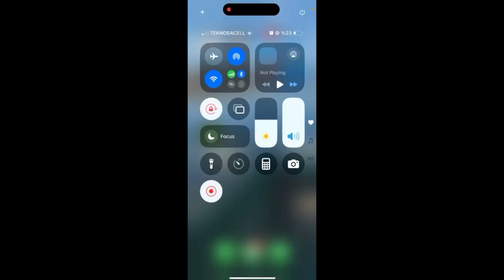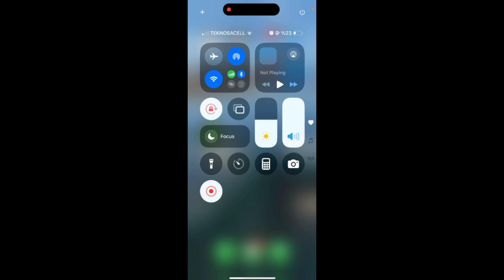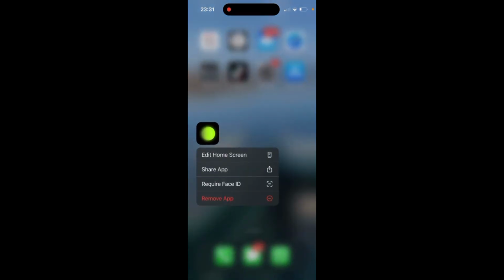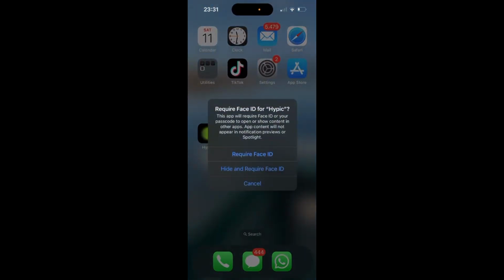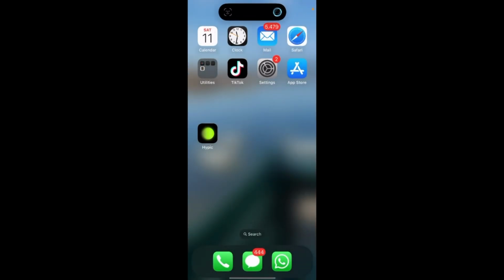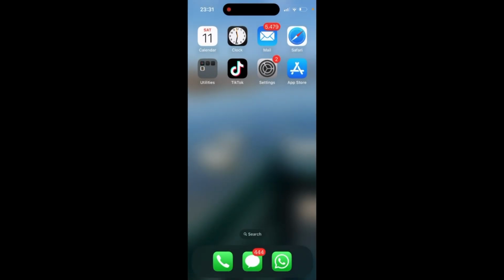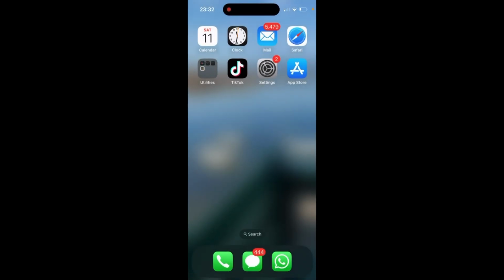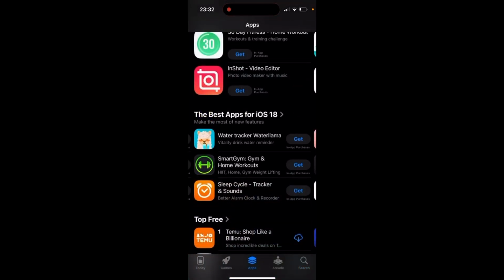How to Hide Apps on Iphone - Step-by-Step Guide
Are you looking to keep certain apps private or simply clean up your home screen? In this video, we'll show you how to hide apps on your iPhone quickly and easily! 📱✨

What you'll learn:
✅ How to use the App Library to hide apps.
✅ Steps to hide apps in a folder.
✅ Adjusting settings to limit app visibility.
✅ Pro tips to keep your apps organized and private!

No matter the reason, hiding apps can be a great way to declutter your iPhone or keep sensitive information away from prying eyes. Watch now to master this simple trick!